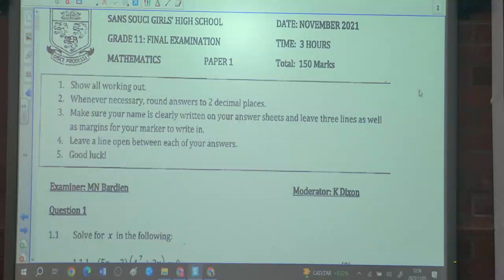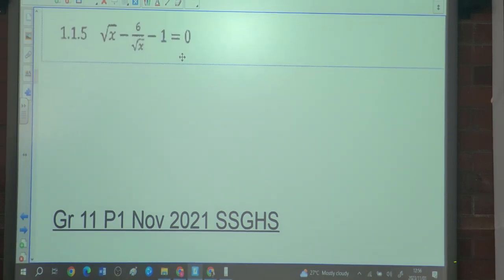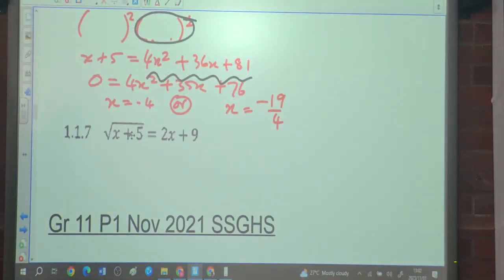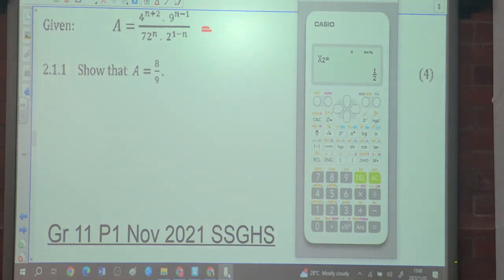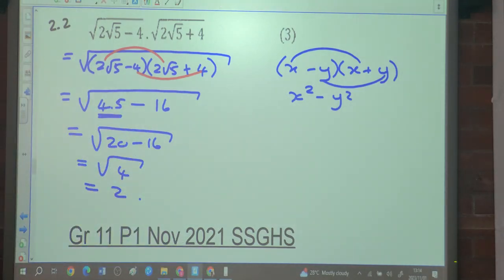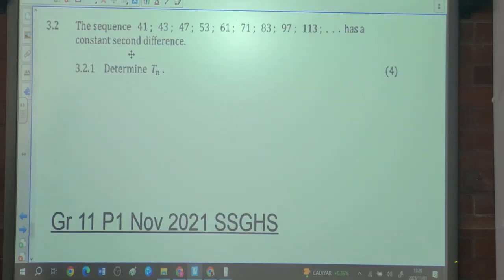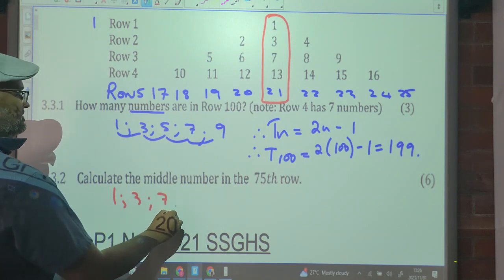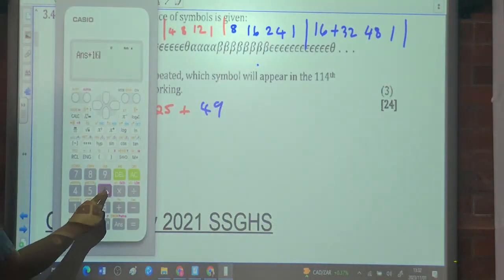Gr 11 P1 Nov 2021 SSGHS Q1 - Q3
Grade 11 Paper 1 November 2021 SSGHS Q1 - Q3